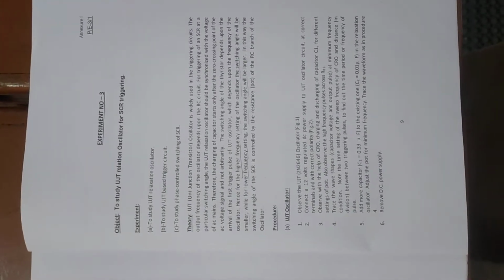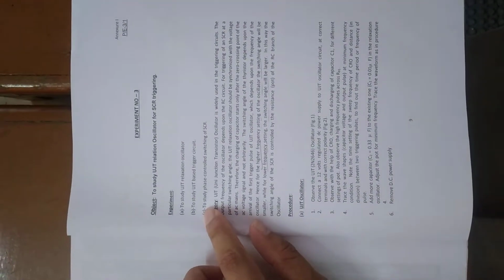Experiment #3: Power Electronics Lab